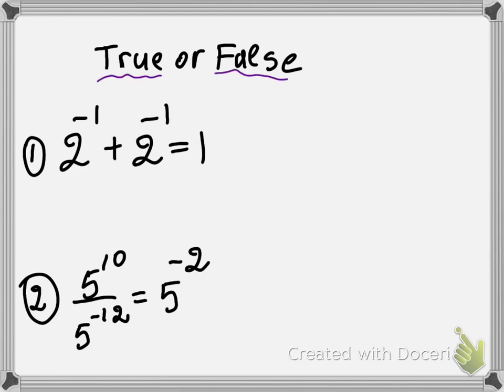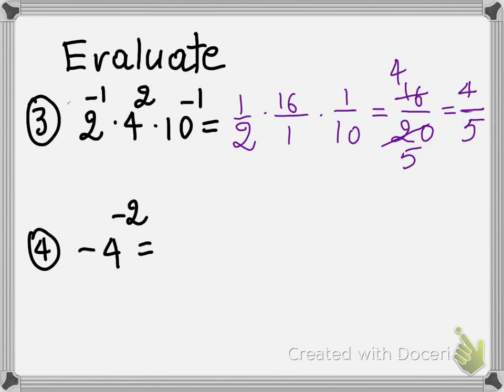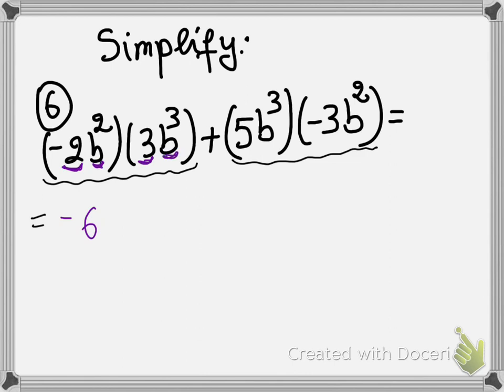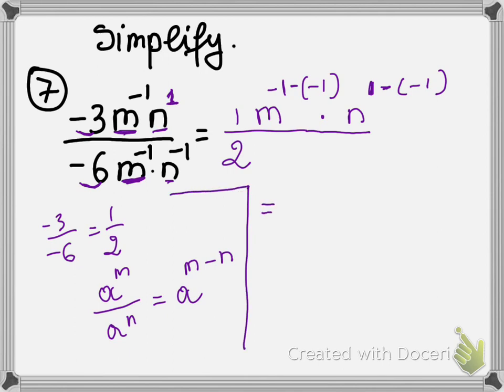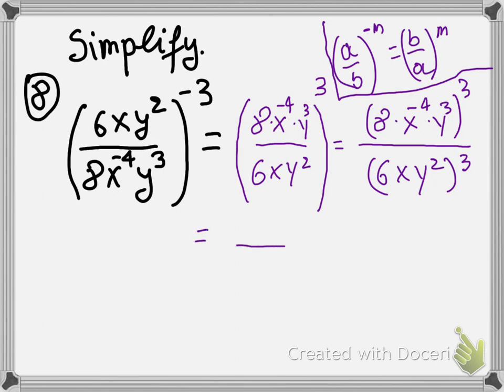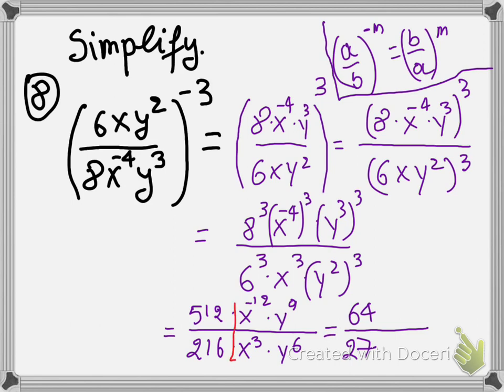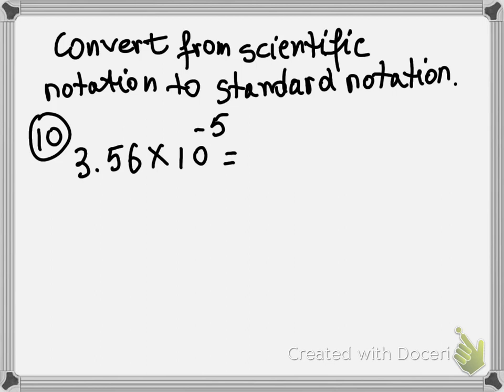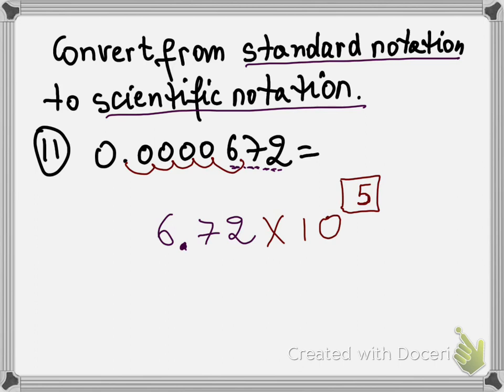P 2 Lecture VideoPart2